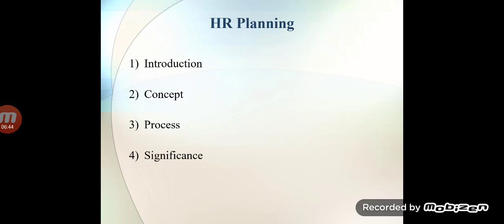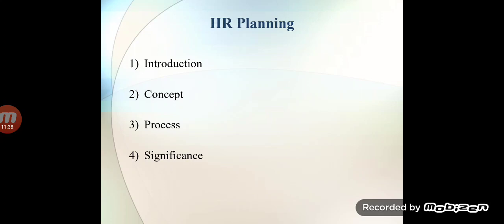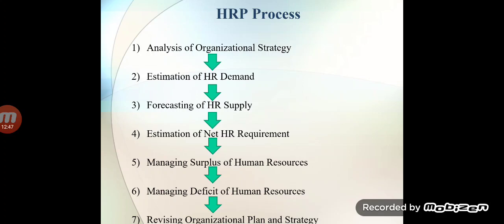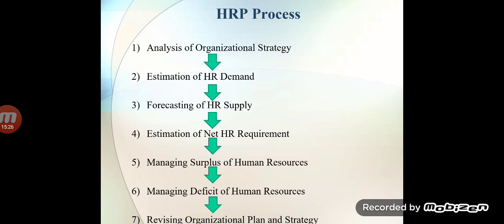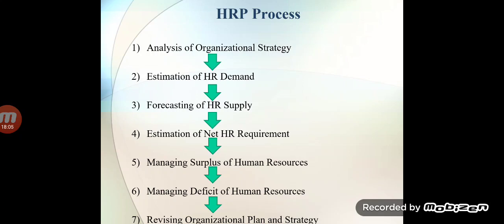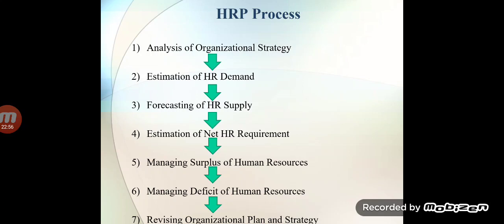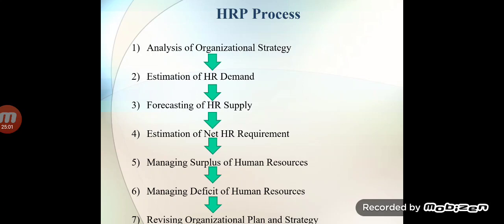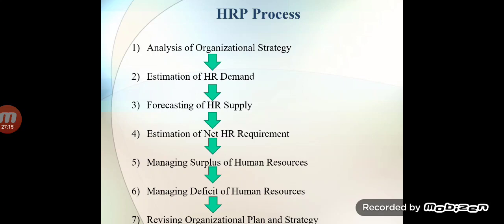HRM 2nd module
1st lecture of 2nd Module